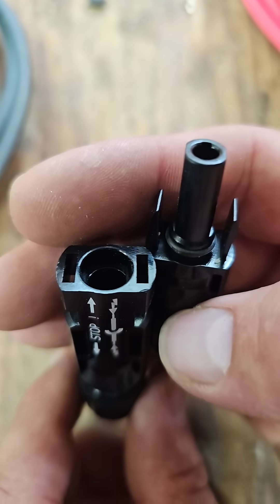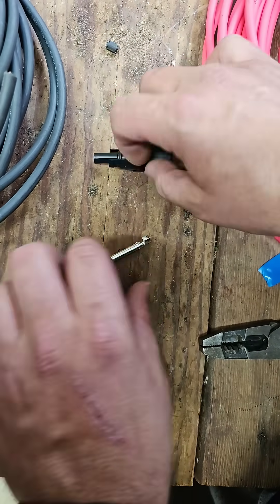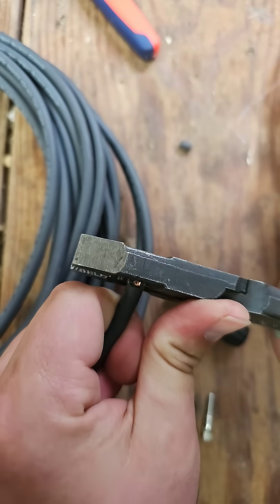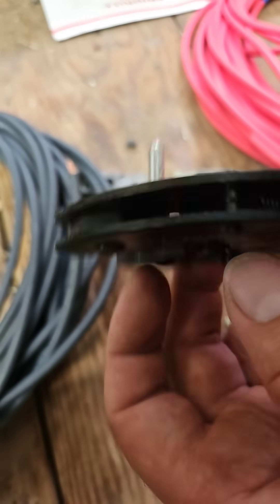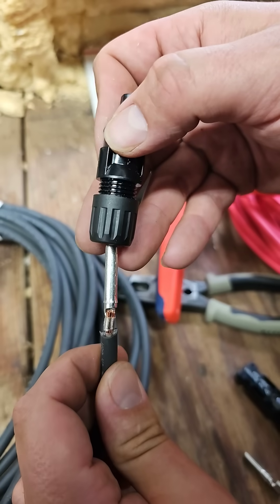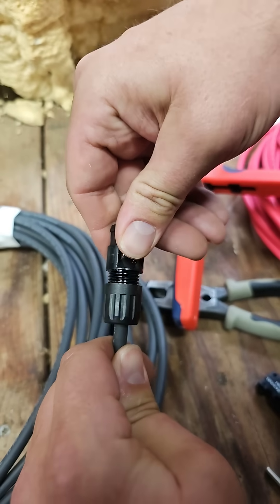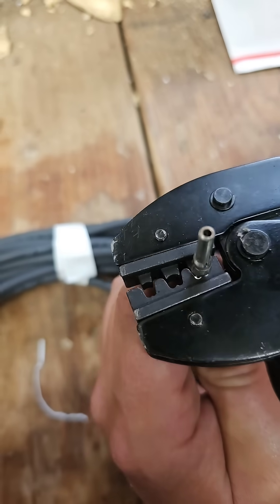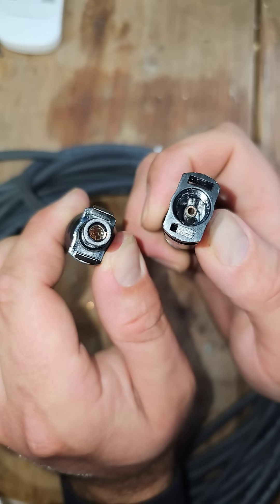The ABSOLUTE BEST Way to Crimp MC4 Connectors for Solar Power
Learn the absolute best way to crimp MC4 connectors for solar power in this video. Make sure your solar panels are properly connected and working efficiently!